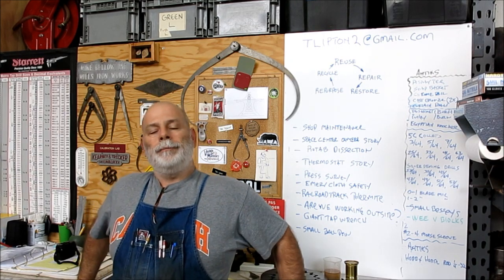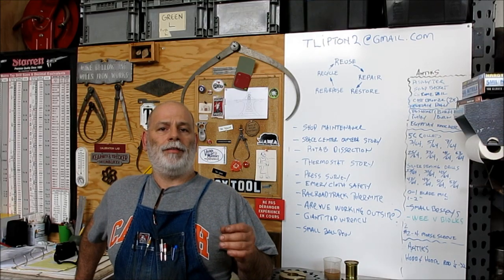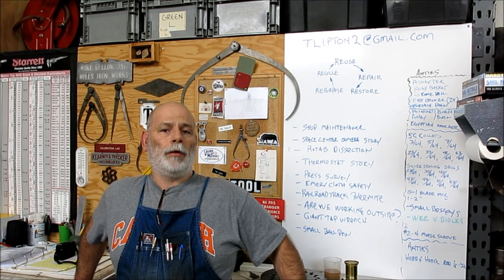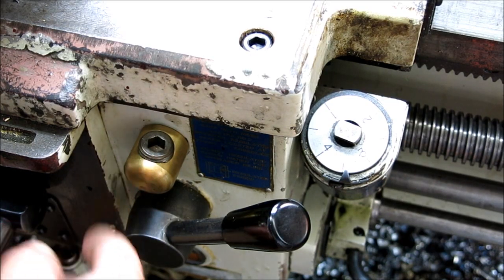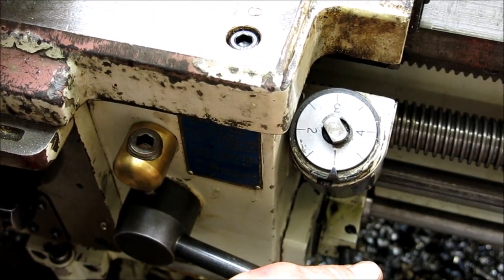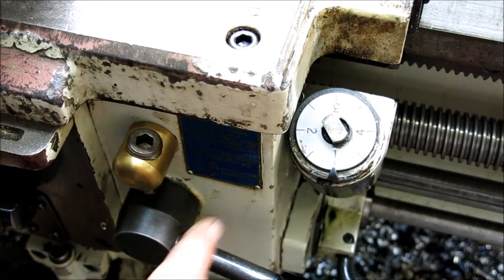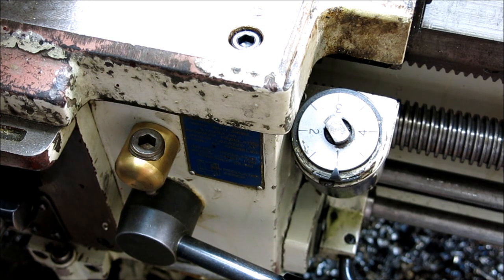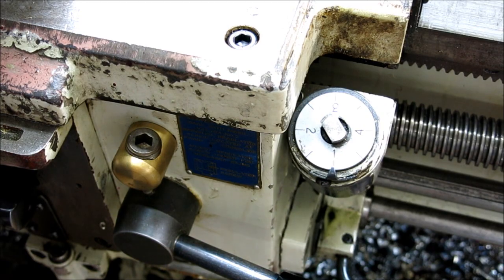Metric Threading with an Inch Lead Screw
I this video I show a new trick I added to my toolbox. Special thanks to Conrad Hoffman for a nice concise write up of the process. Here it is in video format. This demonstrates a practical method of metric threading with an inch lead screw allowing the temporary disengagement of the half nuts. This is particularly important when threading up to shoulders.